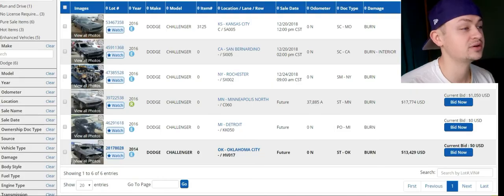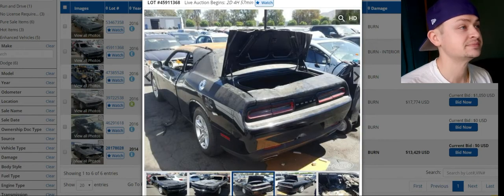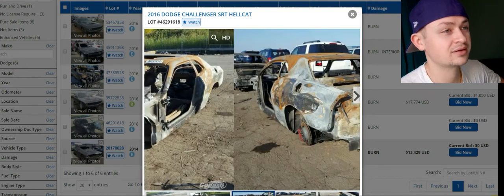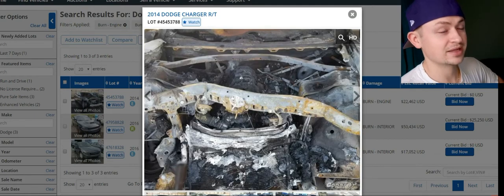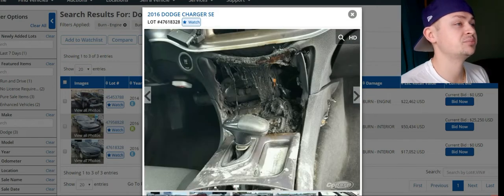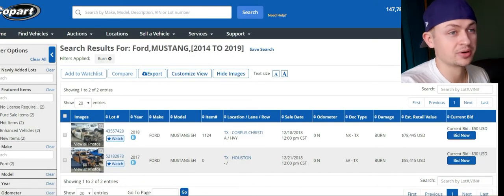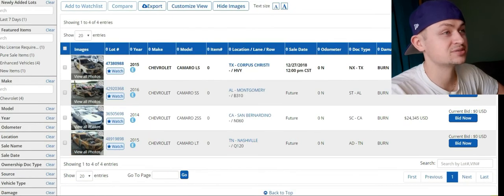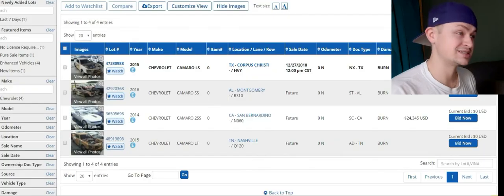MUSCLE CARS BURNED AT AUTO AUCTIONS | HELLCAT | GT350 | SS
WE Look AT COPART And AIIA Auto Auctions for BURNED CARS

My Camera
My Phone
PoweDeWise Lav Mic (New)
My Lapel Mic
My Vivitar Mic
My Trrs-Trs Splitter